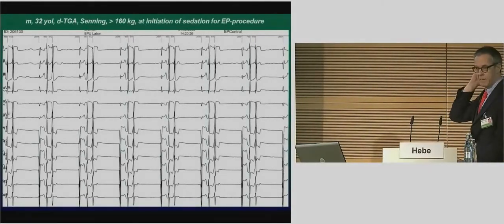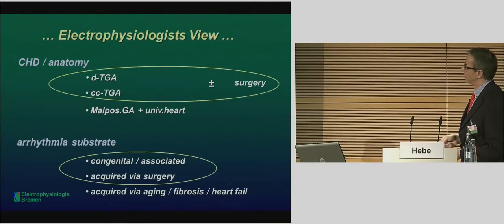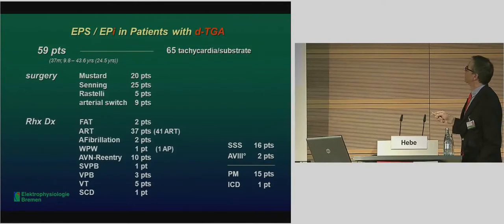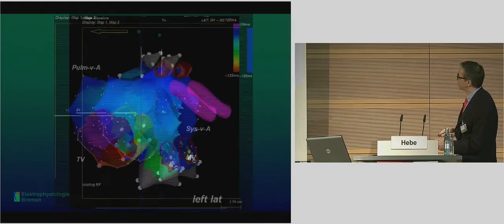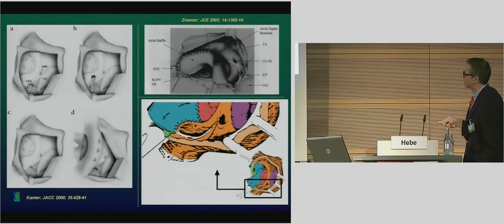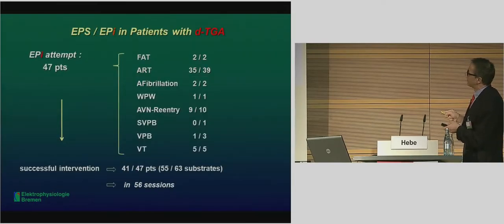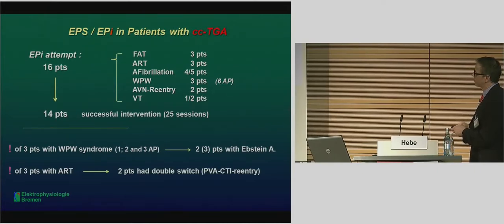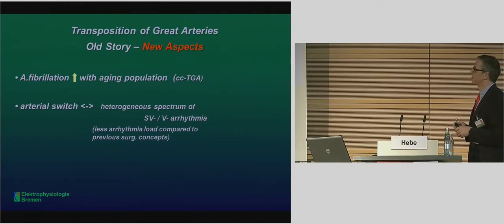Hebe: "Supraventricular tachycardia and ablation therapy"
"Supraventricular tachycardia and ablation therapy" by Dr. Joachim Hebe